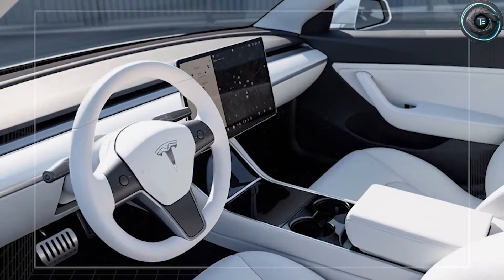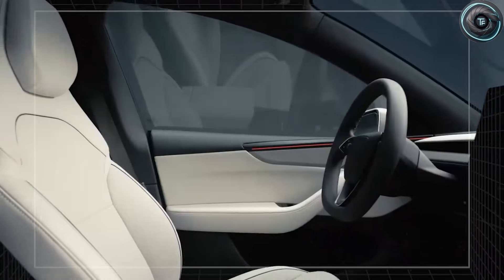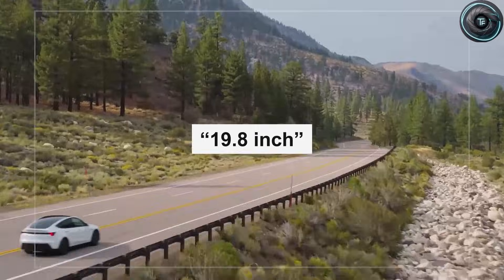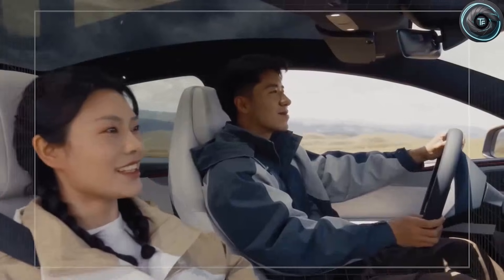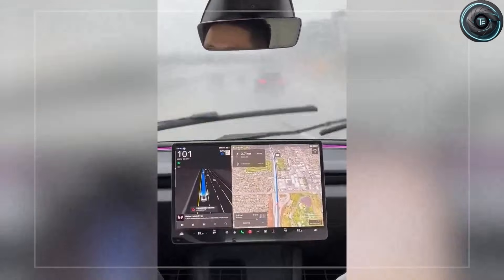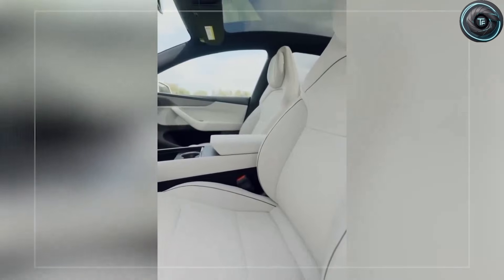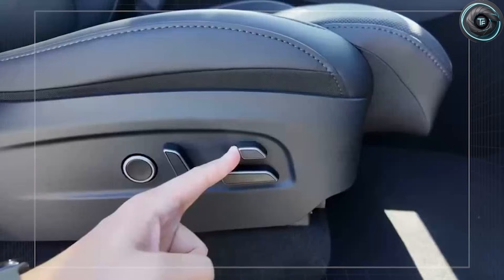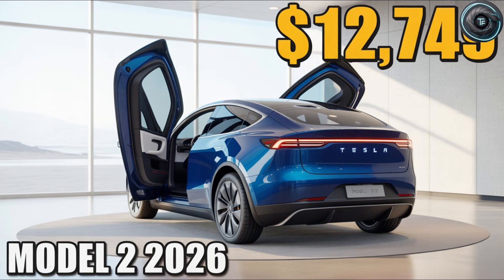5 Things You Need to Know About 2026 Tesla Model 2 Interior Upgrades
5 Things You Need to Know About 2026 Tesla Model 2 Interior Upgrades
2026 Tesla Model 2 Interior REVEALED — Senior Edition Upgrades You Won’t Believe!

00:00 Intro
01:03 How does a 19.8-inch interior redesign quietly redefine senior-focused comfort?
03:57 How does the all-new 34-sensor interior spine redefine senior safety at under $15,000?
07:01 Why does a 13.1-inch Floating Interface with 200% larger hit zones matter so much for seniors?
09:29 How does Tesla’s New Comfort Geometry achieve 18% easier entry and exit for seniors without increasing vehicle size?
11:43 Outro

Elon Musk recently called the 2026 Tesla Model 2 Senior Edition interior “an amazing design.” And that word matters, because Musk usually doesn’t say “amazing” unless something inside the cabin breaks a long-standing rule of automotive ergonomics. This time, it does. What you’re about to see isn’t just a styling update or a bigger screen. It’s a real shift in how Tesla is designing a cabin for aging drivers in the United States—focused on joint comfort, easier reach, clearer visibility, and safer day-to-day driving for seniors.

In this video, Torque Element breaks down the key upgrades you need to know, including the 19.8-inch usability reach expansion, the rumored 34-sensor interior “spine” designed to boost safety without pushing the price out of reach, the larger 13.1-inch floating interface with much bigger tap zones to reduce mistakes, and the new comfort geometry that aims to make getting in and out easier without increasing the vehicle’s size.